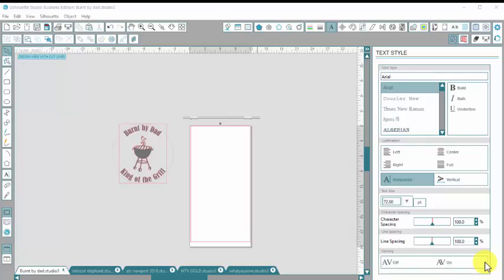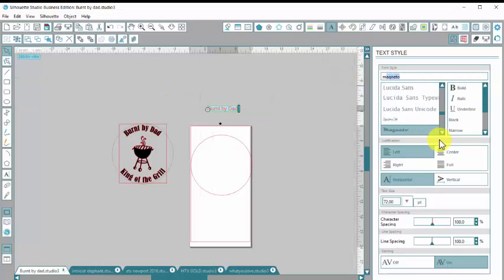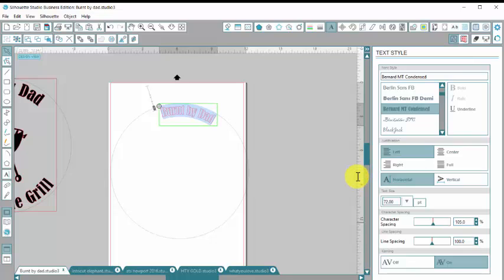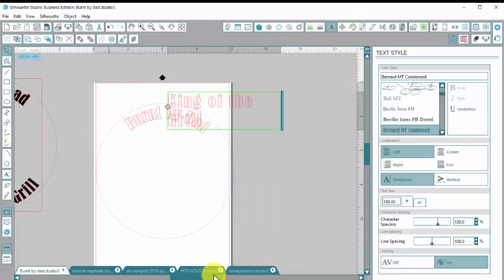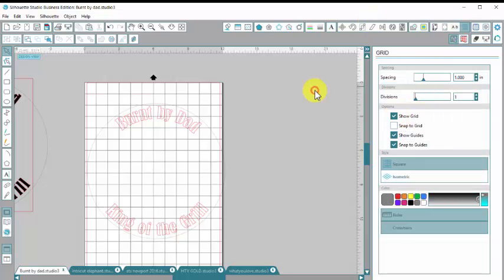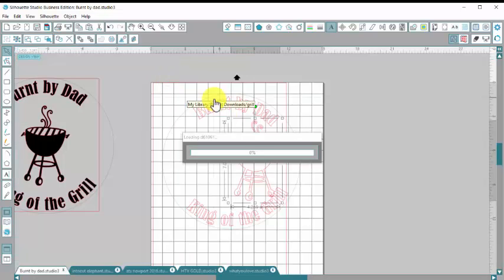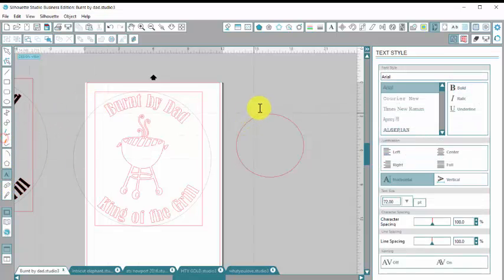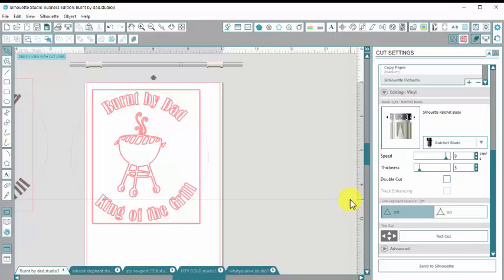How to Curve in Silhouette Studio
In this video, Jessica goes over how to place text on a curve in Silhouette Studio.

 First use the ellipse tool to make a circle. Then write out your text like you normally would and drag it over to the circle you made.

You will see when you drag the text that it will snap onto the path. In this video, Jessica puts her letters inside the circle outline. Do whatever looks best for your text  and what fits your project.

Like mentioned, after you put text on the circle the circle will not cut. It just becomes a guide the letters are sitting on. Hopefully this video was helpful.